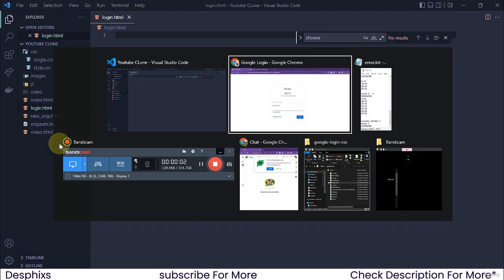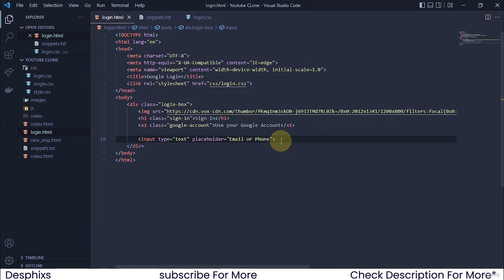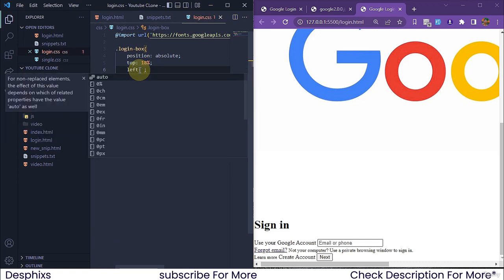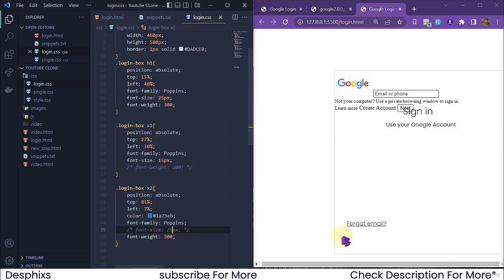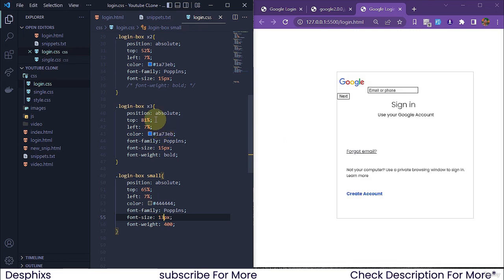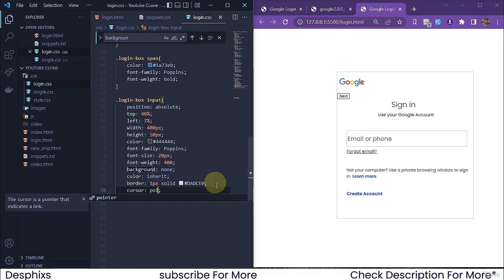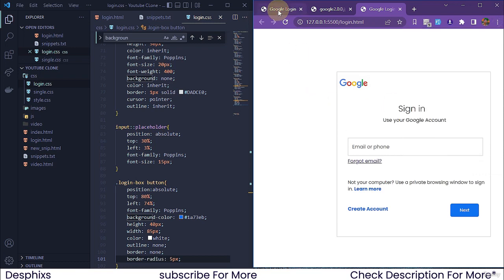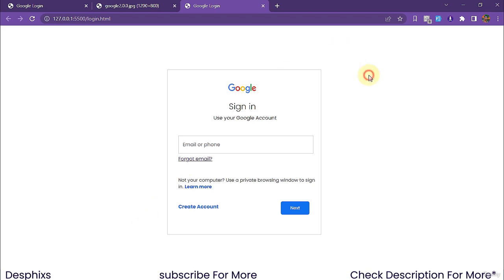20 Building The Login Page clone using HTML and CSS